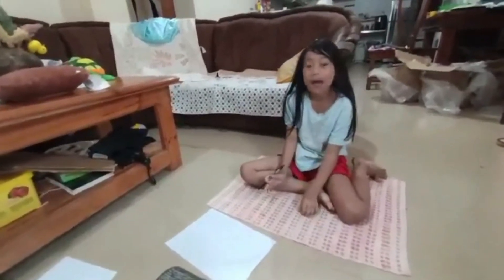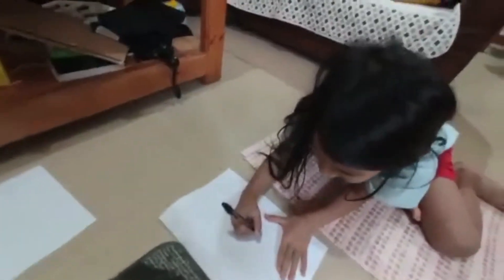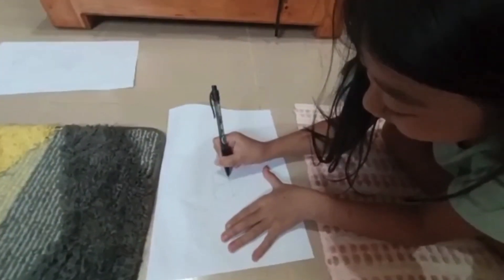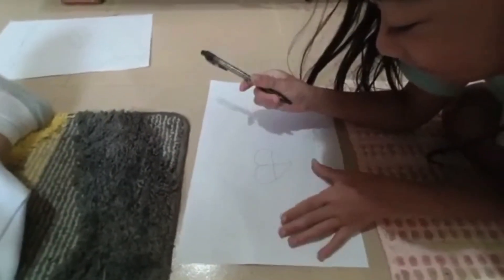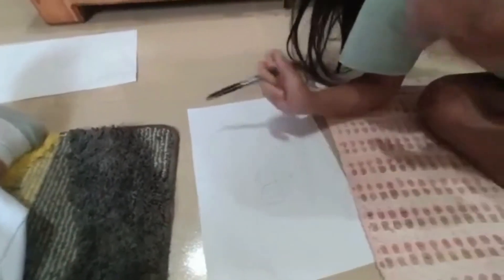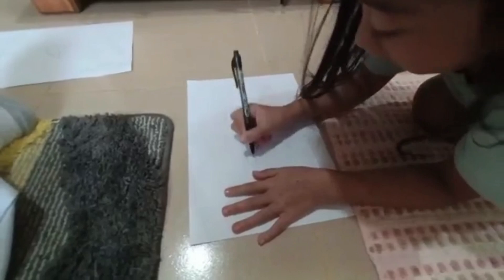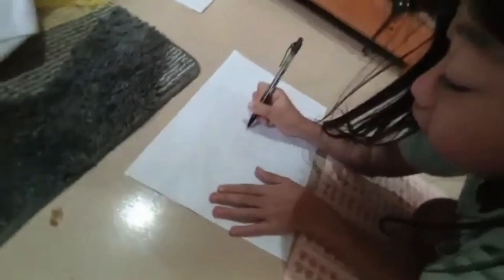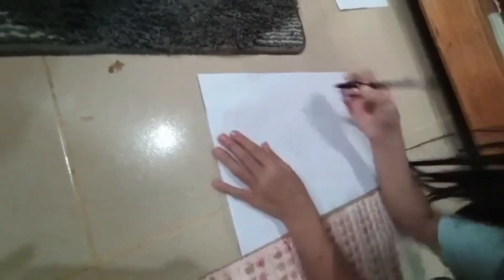THE BLOOD FLOW IN THE HEART